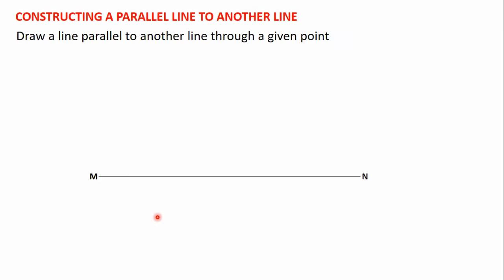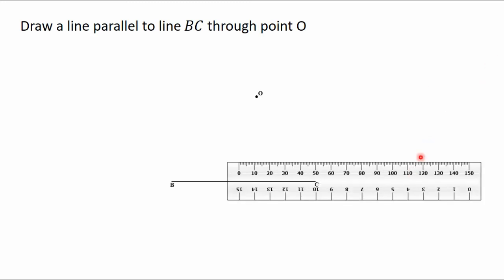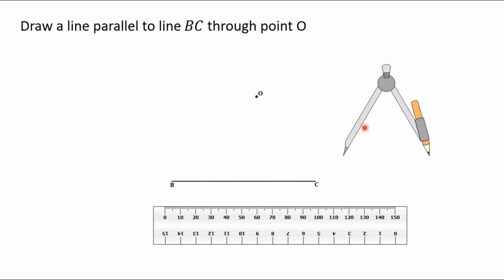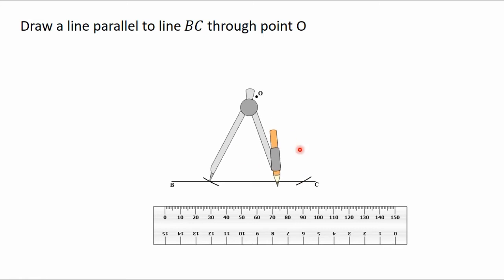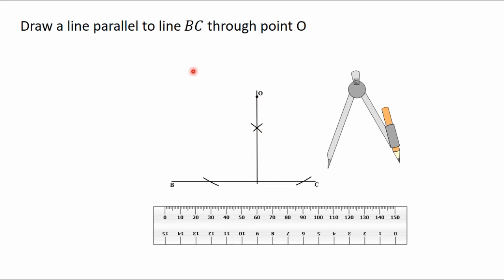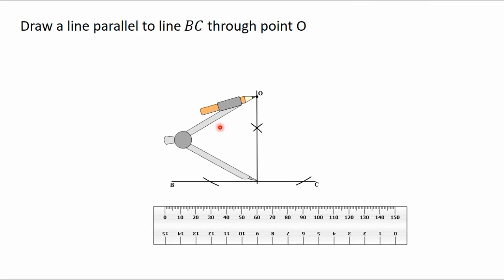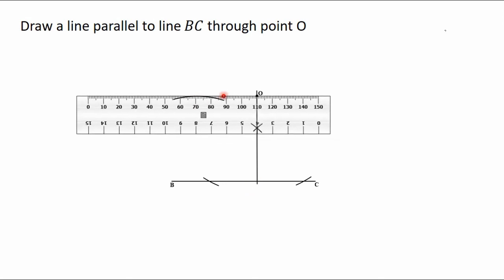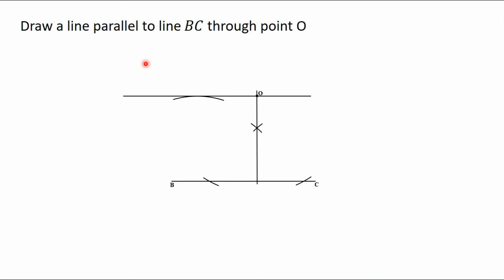6 Constructing Parallel Lines PART II